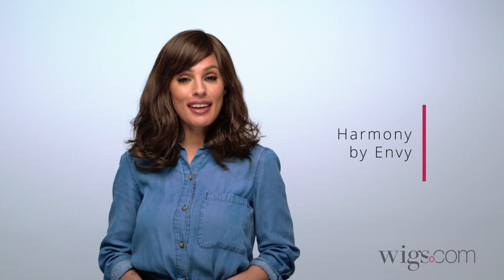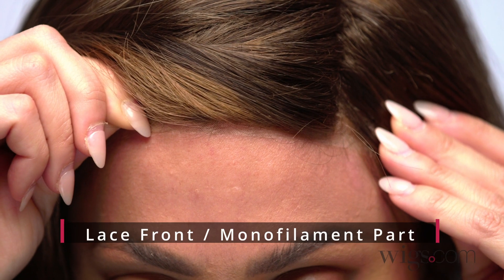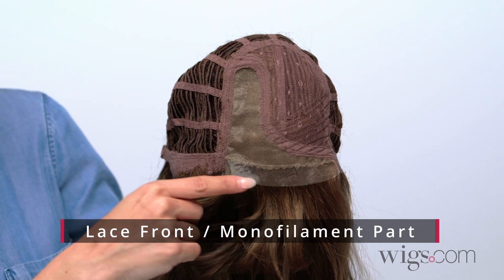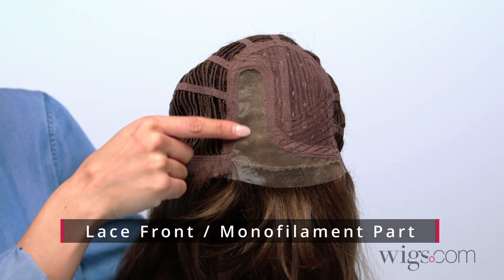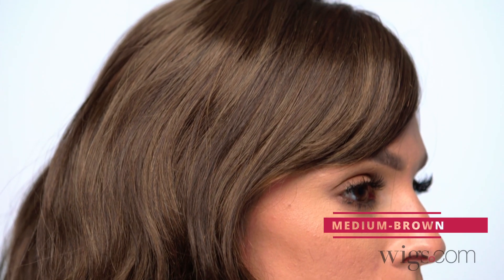Harmony by Envy | Lace Front & Monofilament Top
Harmony by Envy has a lace front and monofilament part that makes this wavy cut very natural-looking. Because this is a long wig, you can pin the wispy bangs and the front flowing waves off the face for a different look.